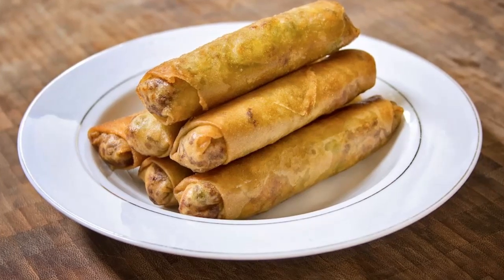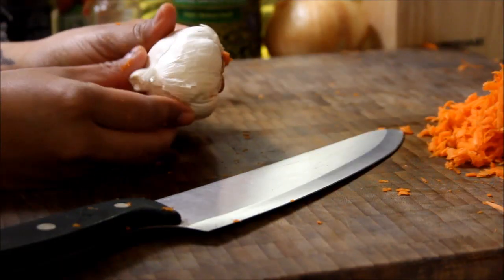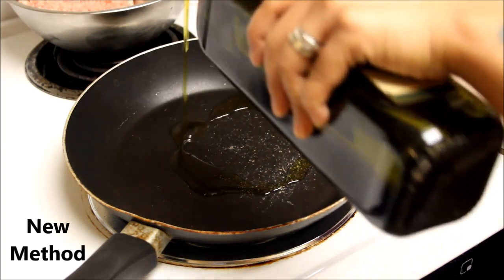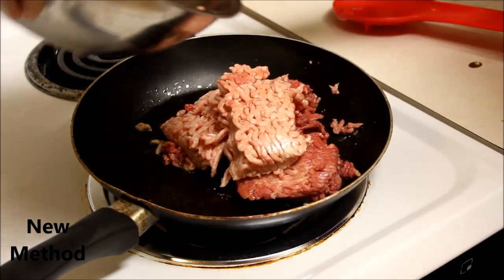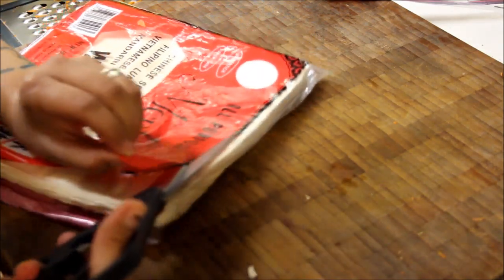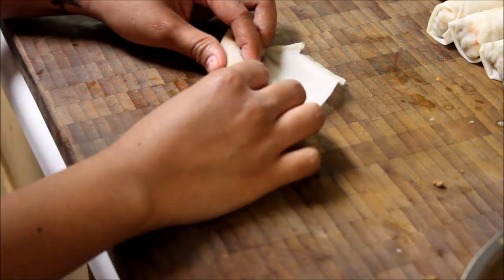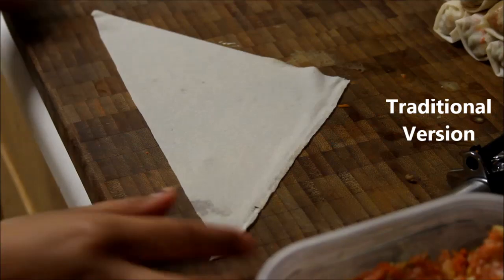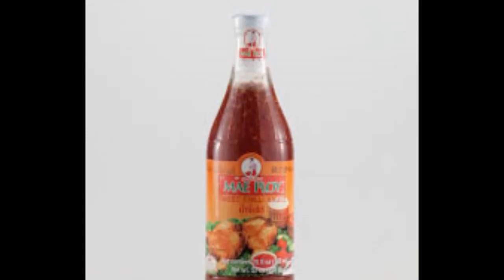How To: Shanghai Lumpia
Click ↓↓↓ for  FULL INGREDIENT LIST!
Ingredients :

1 package All purpose wonton wrap (found in the freezer section)
2 Carrots
Black Pepper (1 teaspoon per pound of meat)
Salt (1 tablespoon per pound of meat)
Sugar (I teaspoon per pound of meat)
Eggs (1 egg per pound of meat, and one for egg wash)
1 Medium Yellow Onion
6 Cloves of Garlic
Vegetable Oil for deep frying
Olive Oil to sautee in "New Version"
Sweet Peas
1lbs Ground Beef
1lbs Ground Pork

Mae Play Sweet Chili Dipping Sauce

JOIN THE CLOTH DIAPER ASYLUM GROUP! :)

People have been asking about buying gifts, so here's our online registry! Don't feel obligated at all, this is for those who have offered! Thank you so much!

Etsy Shop!